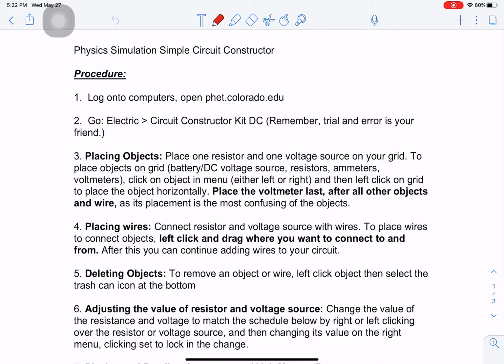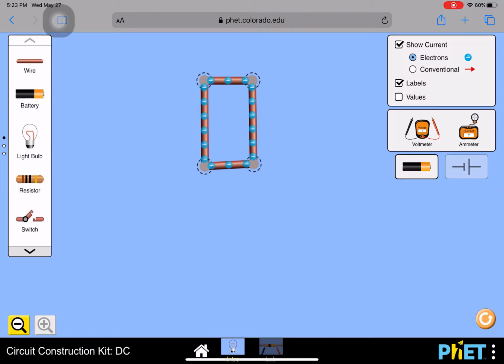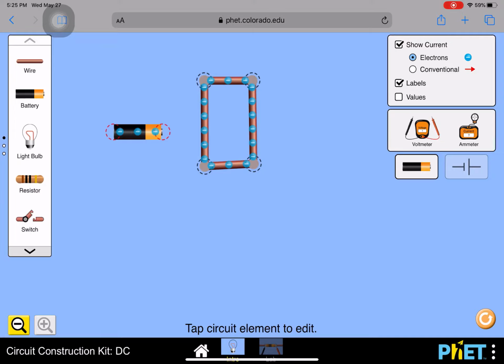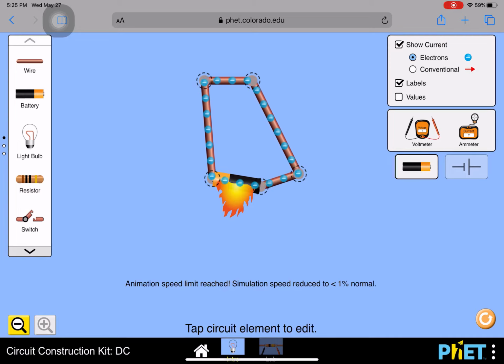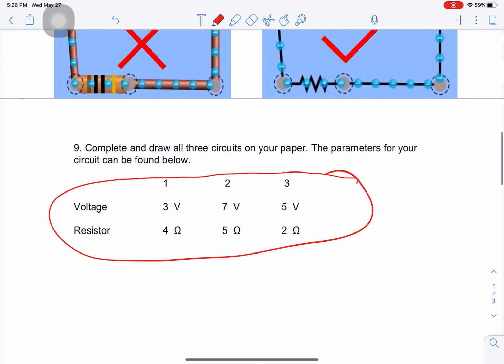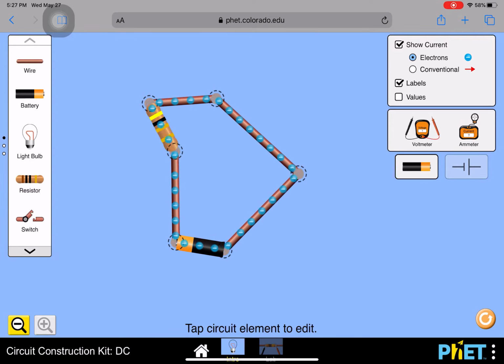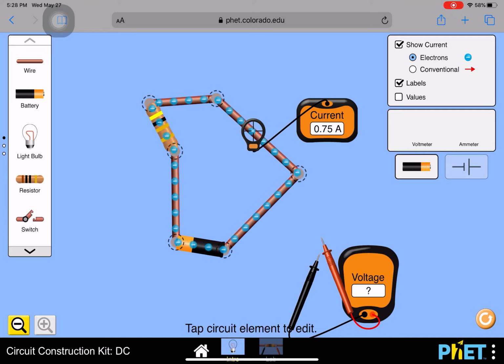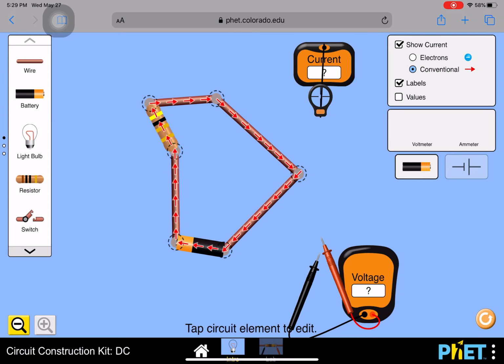Circuits PhET Simulation